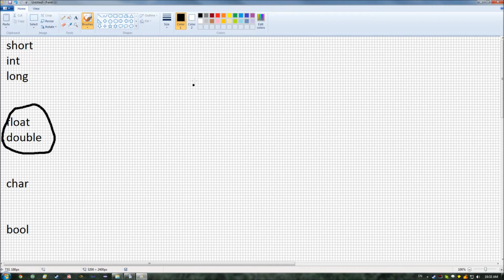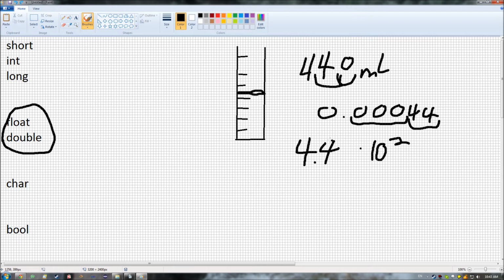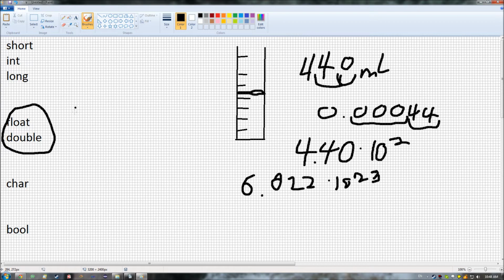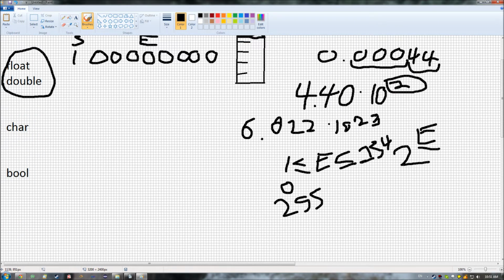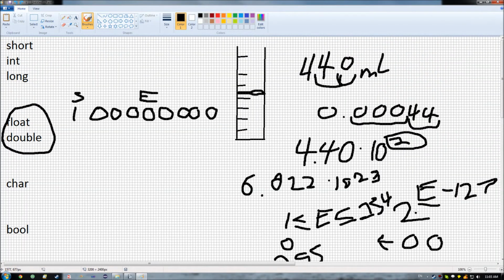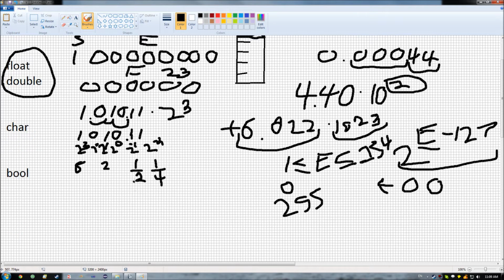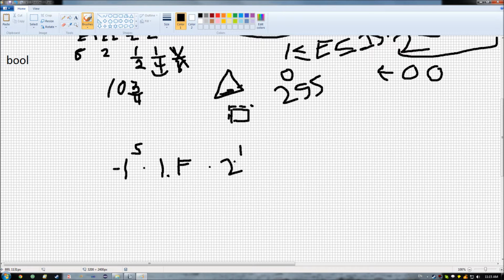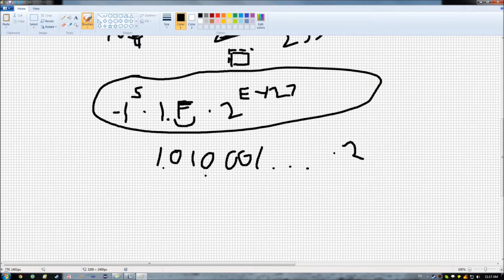Programming :: Ep. 9 :: Floats and Booleans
In this episode we examine how floating point numbers are stored in memory.

In summary, 32 bit floating point numbers are split into:
 - a sign bit (0 =  positive, 1 = negative);
 - an exponent that is 8 bits (the 8 bits are unsigned, between 1 and 254 {inclusive}, but the computer subtracts 127 from that value); and
 - a fraction consisting of the remaining 23 bits (the first 1 in the fraction is supplied by the computer and is not stored).

The equation is:
  (-1^s) * 1.f * (2^(e-127))

There are a few special cases:
  - if the exponent bits are all 1 (255) and the fraction bits are all 0, the floating point number represents positive or negative infinity (depending on the sign bit);
 - if the exponent bits are all 1 and any of the fraction bits are non-0, the floating point number is known as not-a-number or NaN;
 - if the exponent bits are all 0 and the fraction bits are all 0, the number is 0; and
 - it the exponent bits are all 0 and any of the fraction bits are non-0, the value is considered denormalized (this case is not used by most languages and computers).